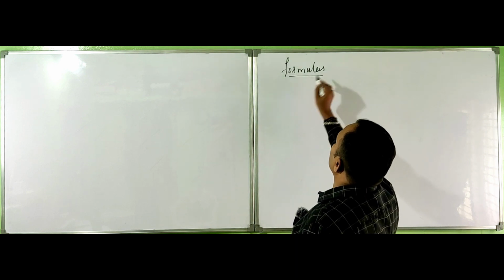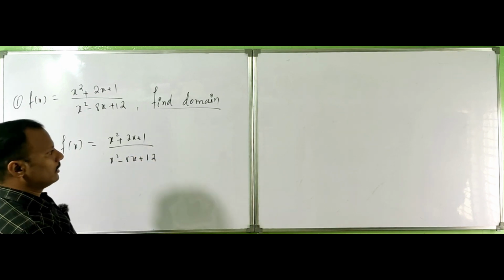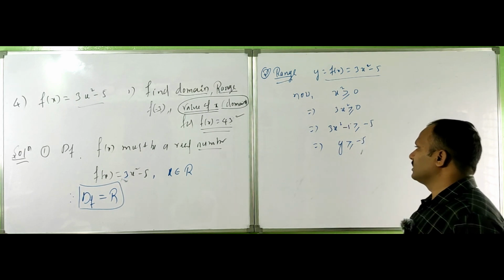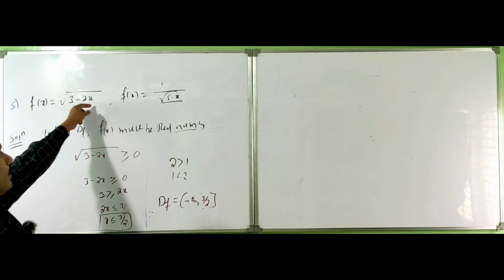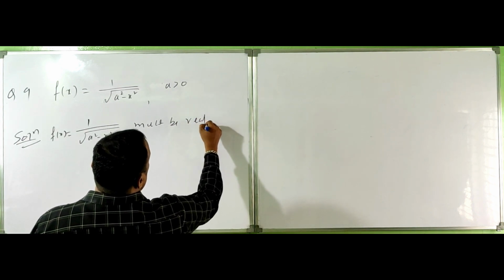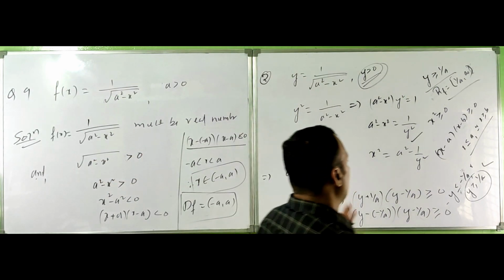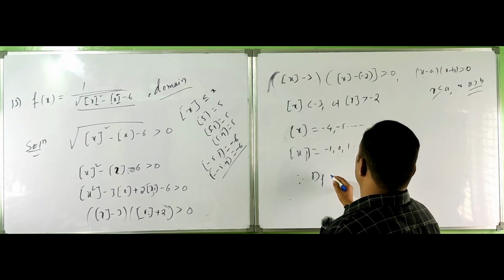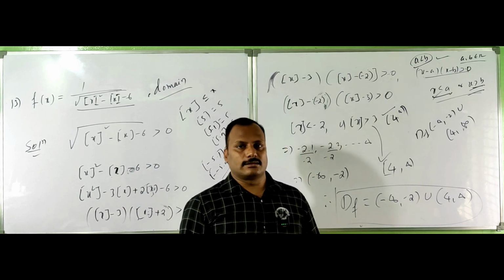LECTURE 7 FUNCTIONS PROBLEMS